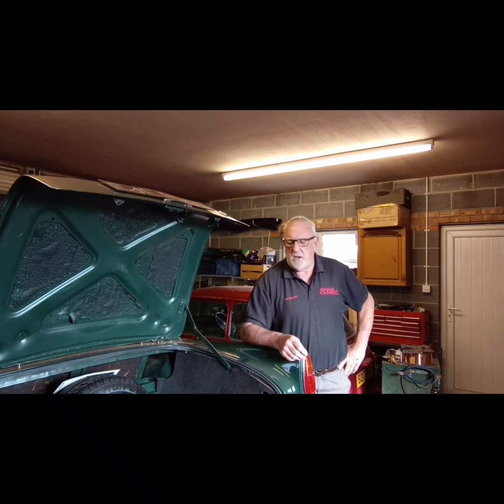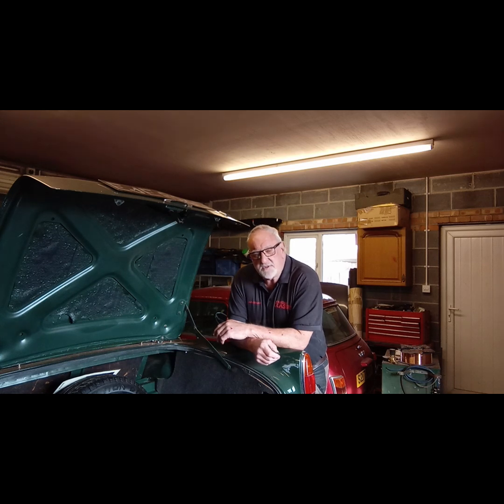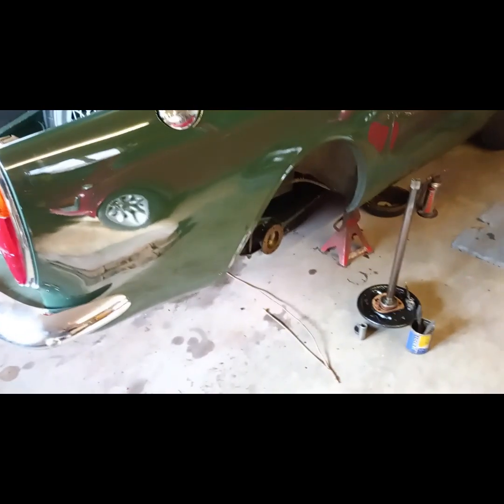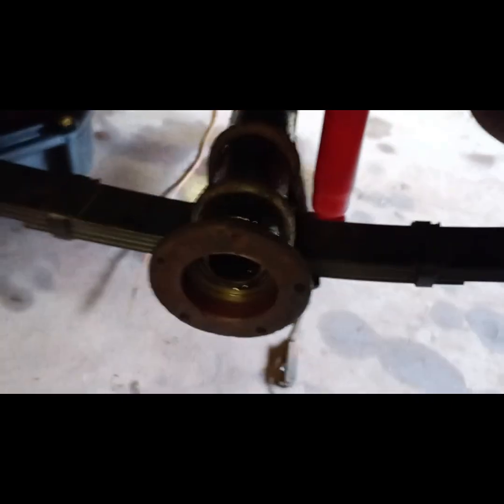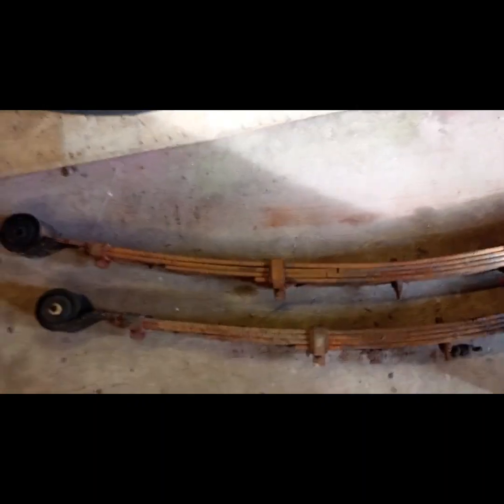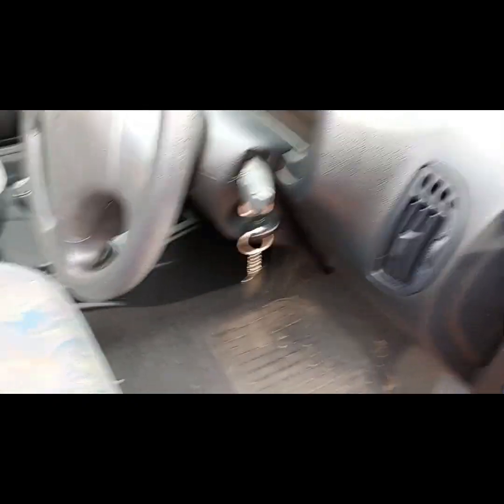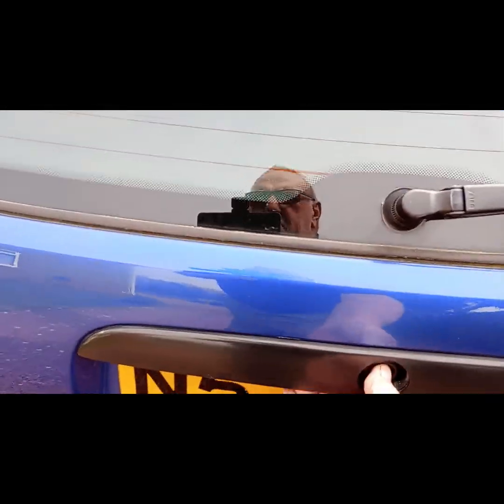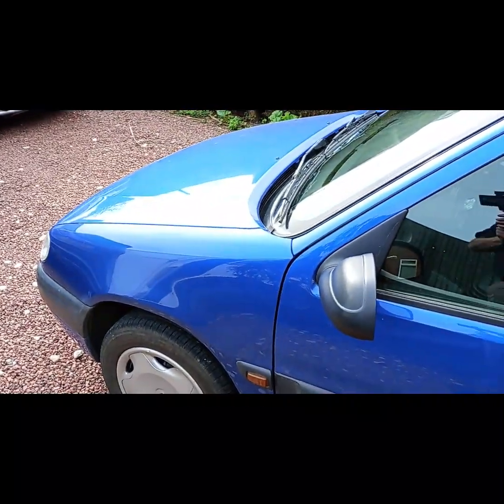Back in the garage, featuring Sunbeam Alpine & Citroen Saxo SX 1.1i.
In this video I'm showing the work carried out on my 1966 Sunbeam Alpine V GT, rear spring and differential work, also introducing the Citroen Saxo SX 1.1i.